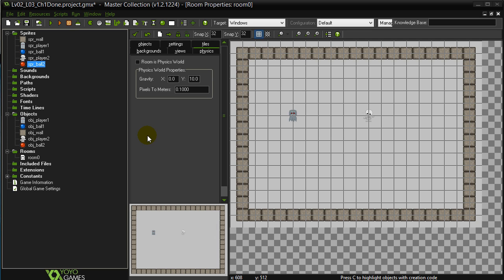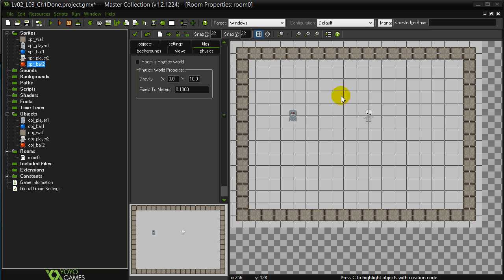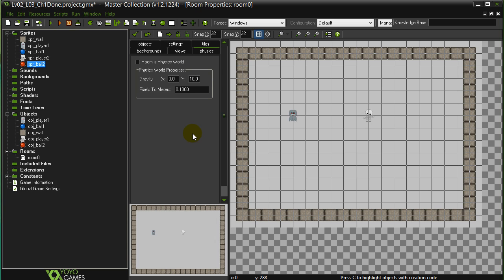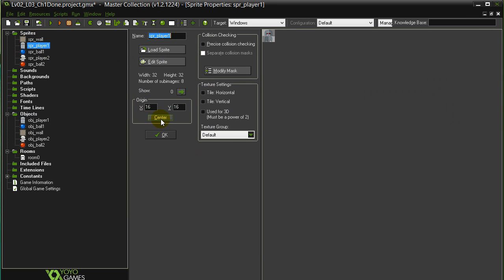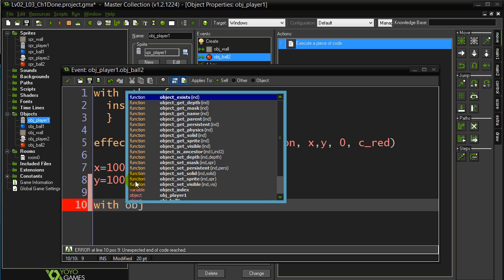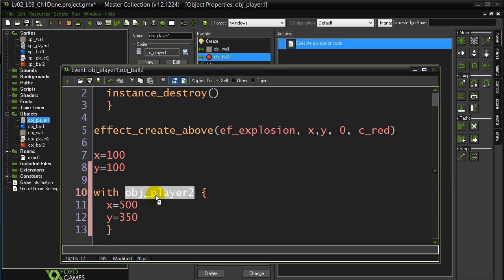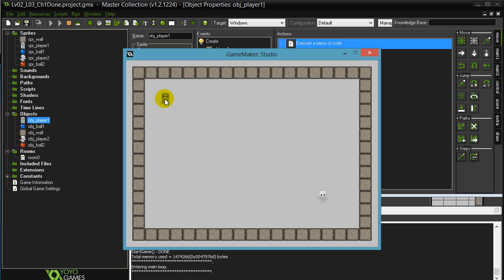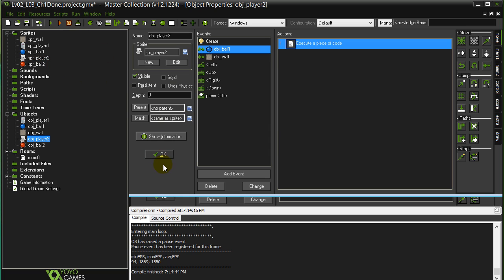GPC 02-04-A (GameMaker Sprites, Objects, Events)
GameMaker Game Programming Course 02-04-A.  This lesson and tutorial will ...